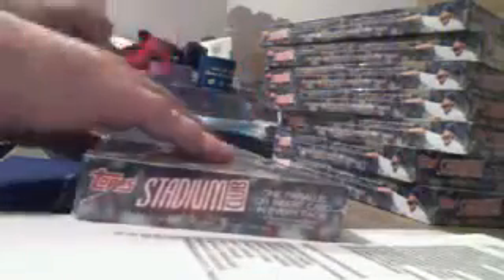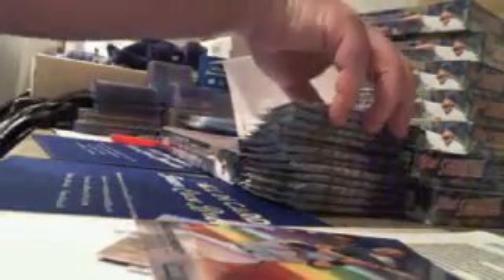AIC TCG #1 - '15 Topps Stadium Club Boxes 1-2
AIC TCG #1 - '15 Topps Stadium Club Boxes 1-2 - Captured Live on Ustream